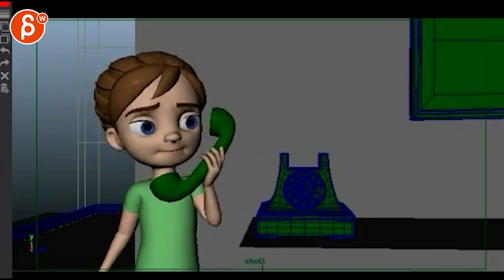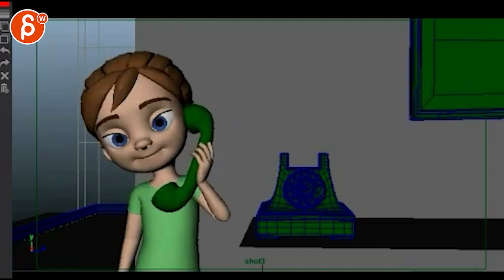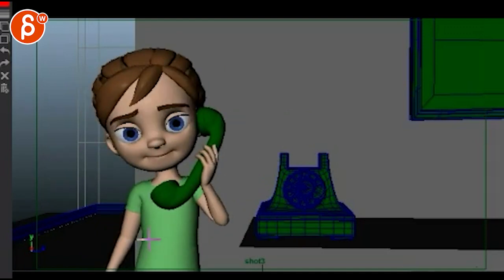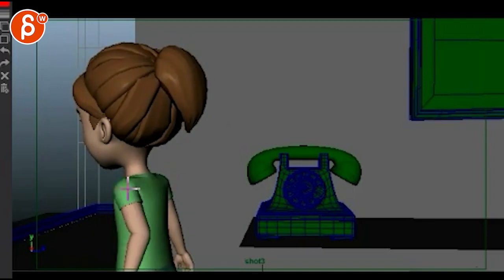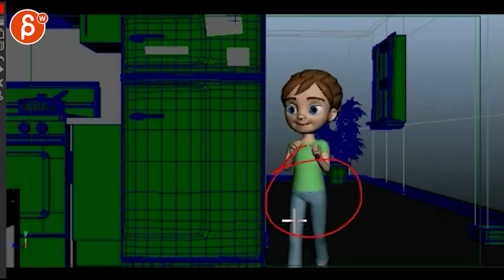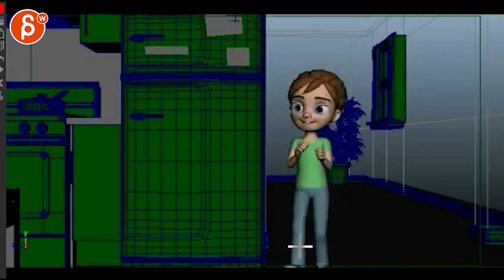Animation Workshop Feedback - Lu Han #8 (2017)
You're watching a feedback session for the Spungella Animation Workshop. Topics that are covered: body mechanics, pantomime, maya animation.